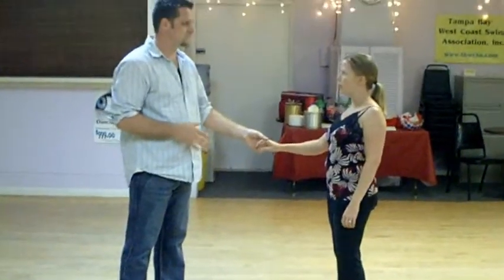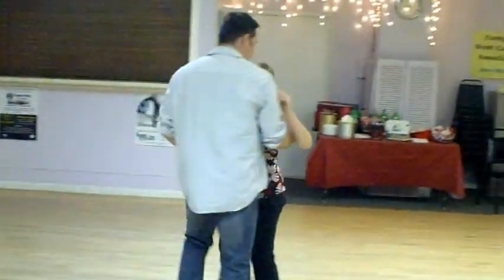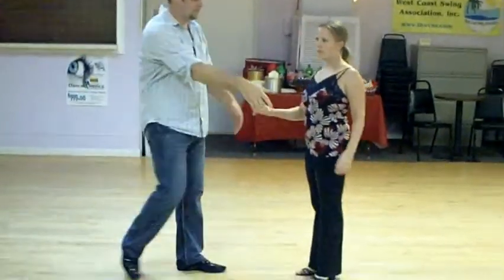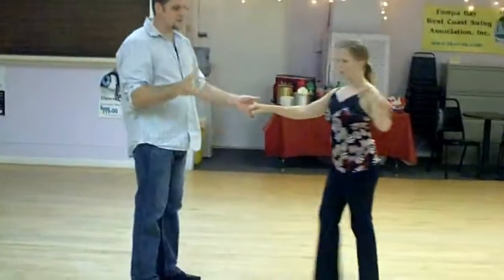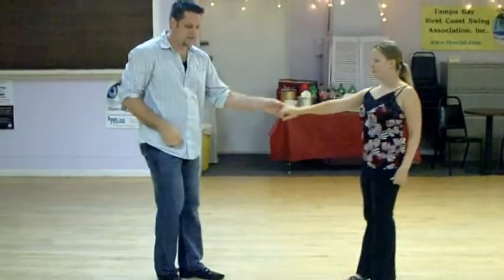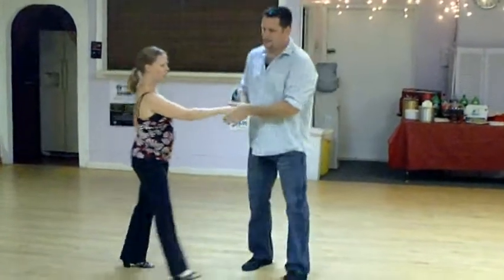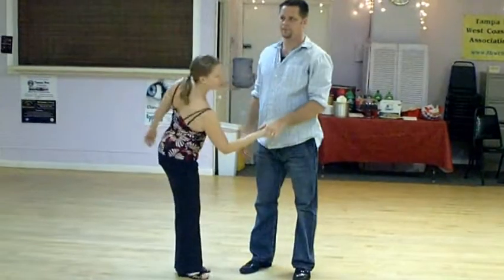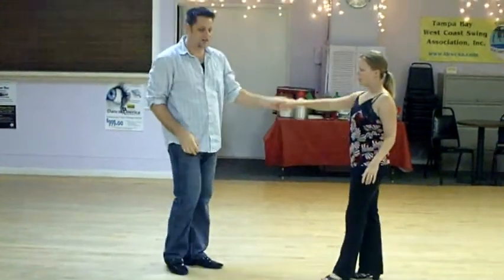Jimmy Formelio & Cindy Meyer Lesson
Jimmy Formelio & Cindy Meyer Lesson at TBWCSA Dance